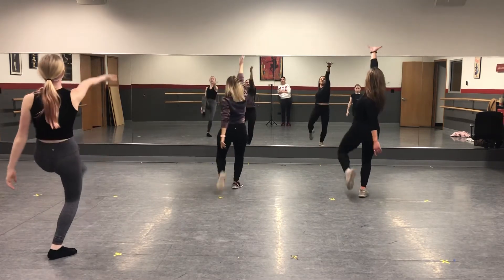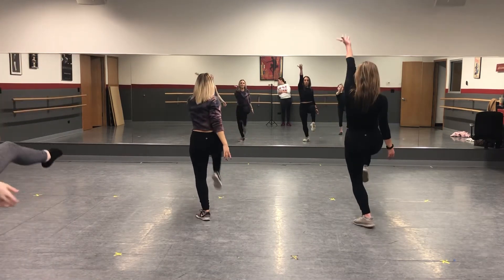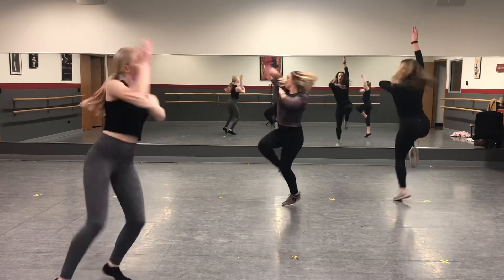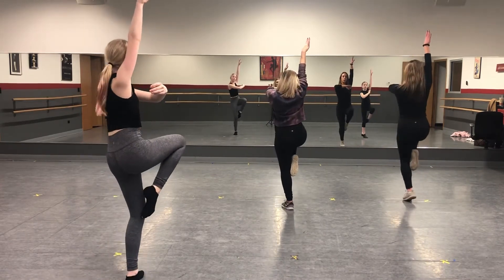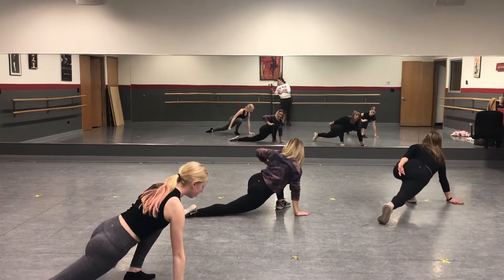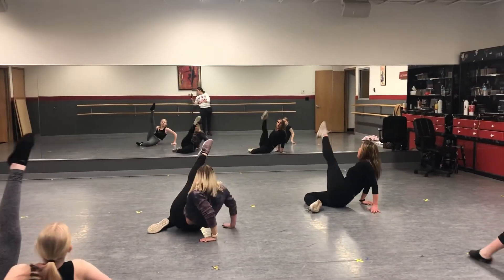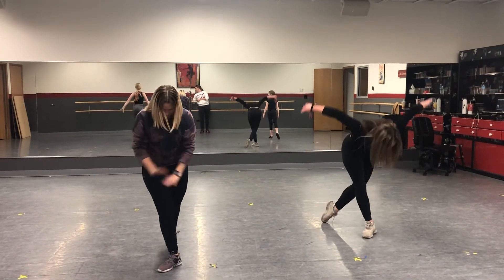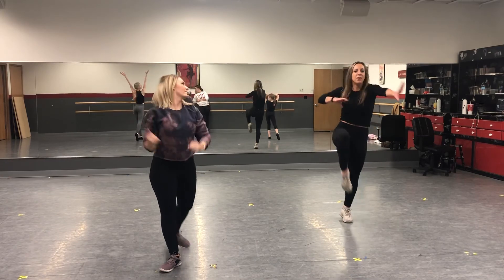Fusion Combo with Miss Brittany P and Miss Chrissy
Learn this fun fusion combo with Miss Brittany P and Miss Chrissy.  Thanks Emma and Courtney for assisting. Have fun and keep dancing!

Music is used for educational purposed only. The Center for Dance belongs to BMI, SESAC and ASCAP music organizations.